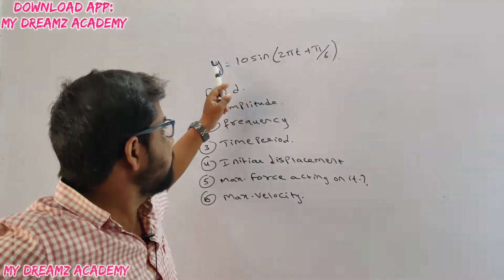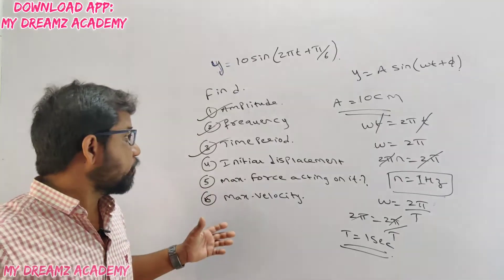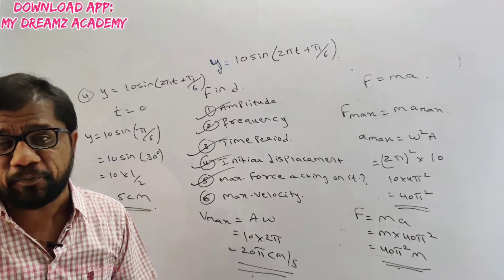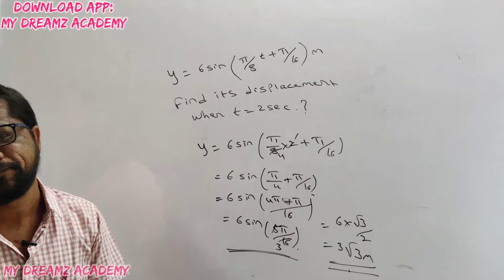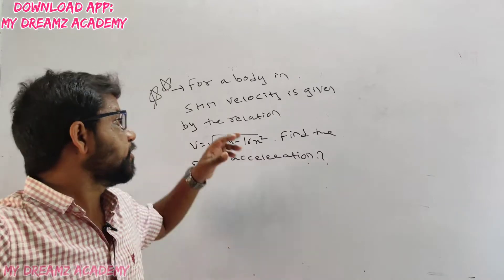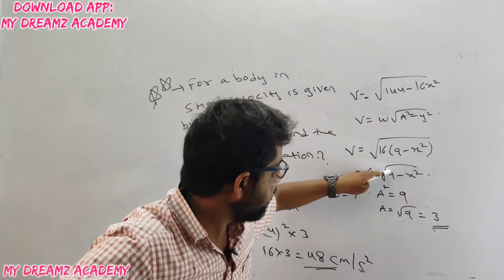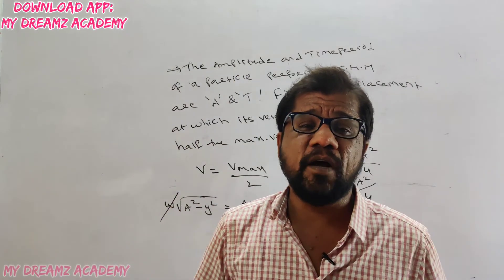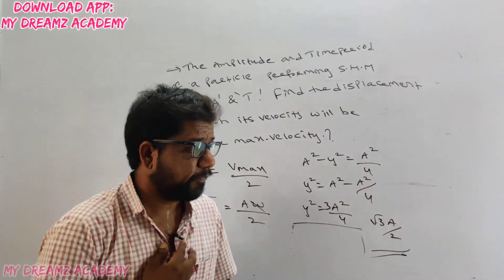Expected Questions in ECET 2021 from physics simple Harmonic Motion